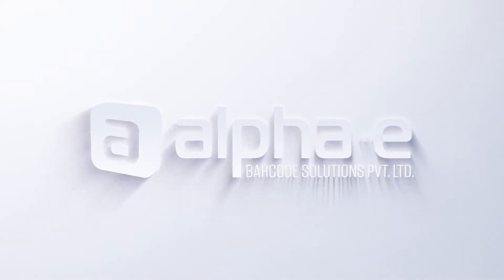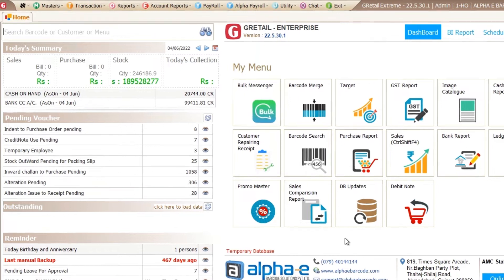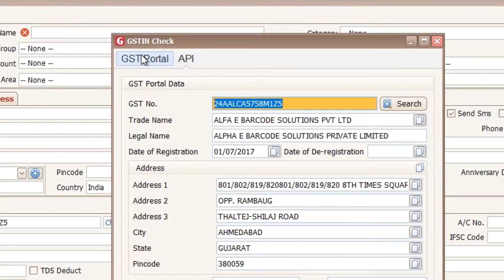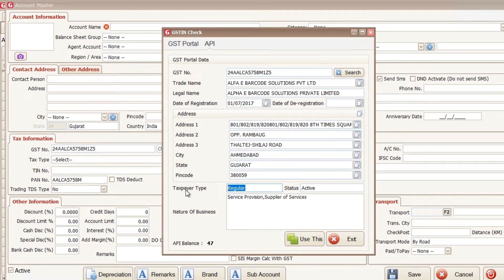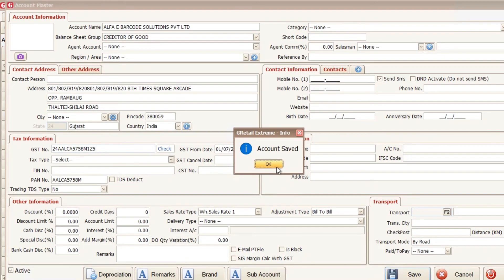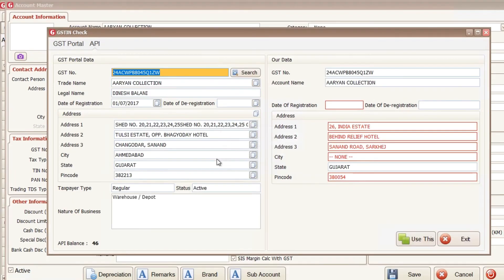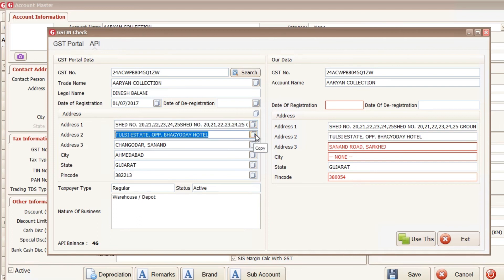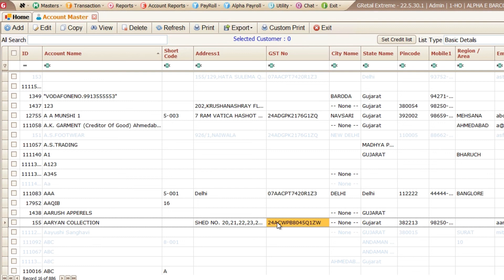GSTIN Search using API | GSoft Extreme ERP | Alpha E Barcode Solutions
Now use the API option to fetch the latest detail of the client from the GST portal and eliminate the chances of error.

In this video, we have explained how you can use Alpha’s API option to get customers' full details from the GST portal by GST number. You can fetch the details for new customers as well as you can update the details of existing customers.

See other videos as well, Links are below

-Campaign Video-

- Picnic Videos -